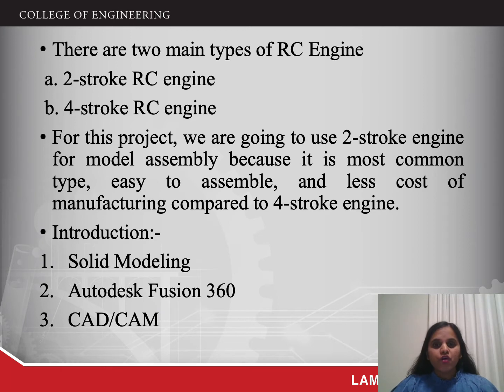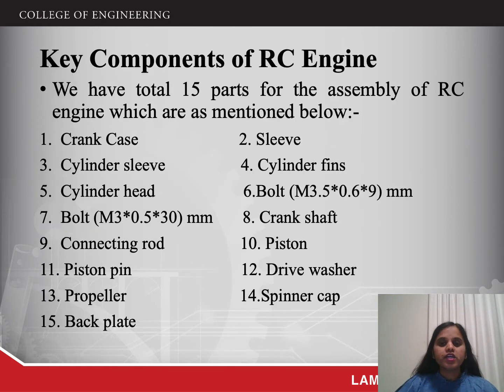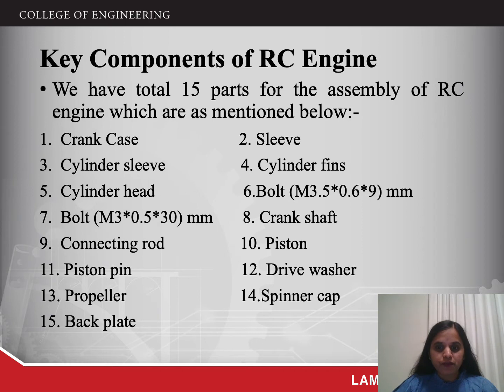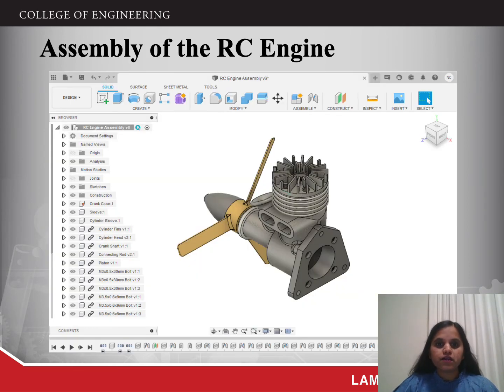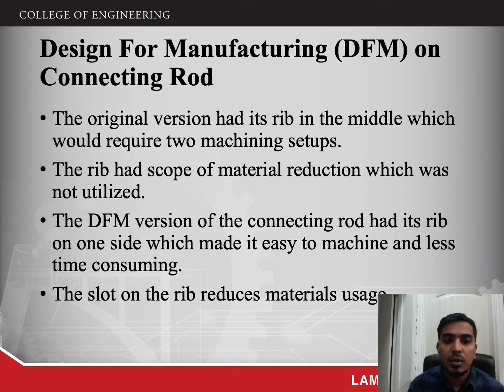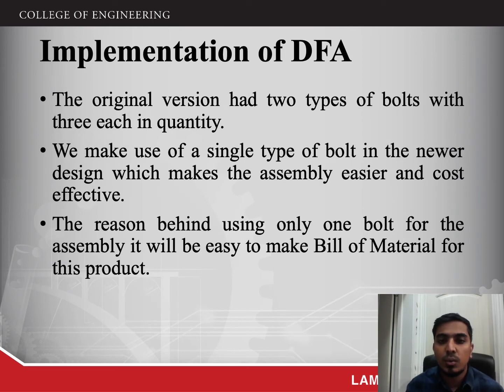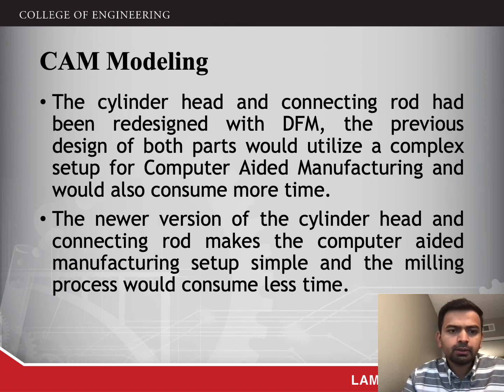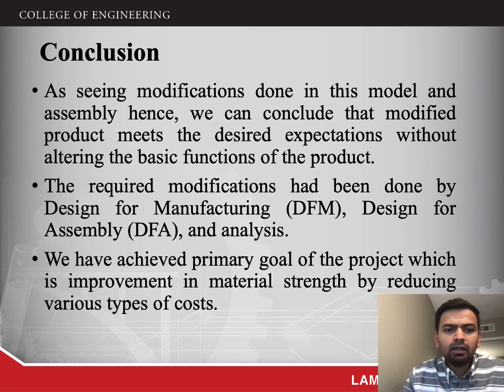CIMS Project - Autodesk Fusion 360 for modeling & implementation of DFM & DFA of RC Engine.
Autodesk Fusion 360 for modeling & implementation of DFM & DFA of RC Engine. We have used Autodesk fusion 360 for designing, modeling of parts of RC engine, and assembly of RC engine. Also, we have applied Design for Manufacturing (DFM) for cylinder head and connecting rod.